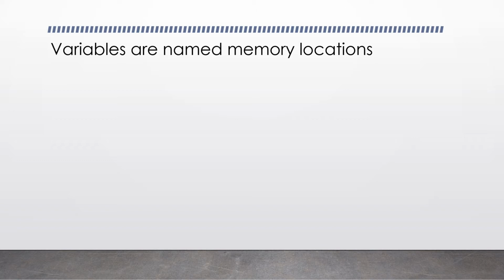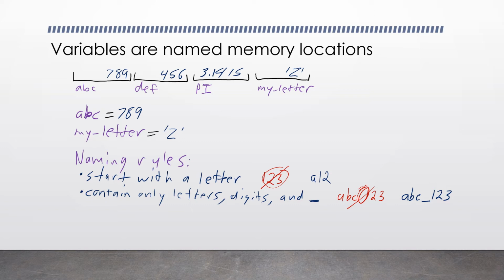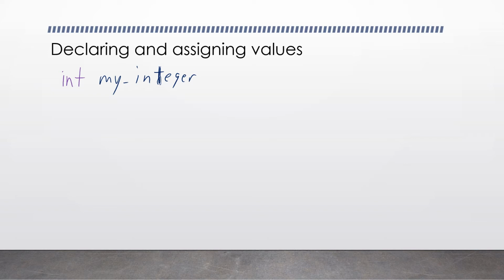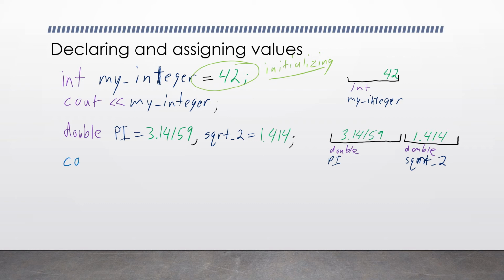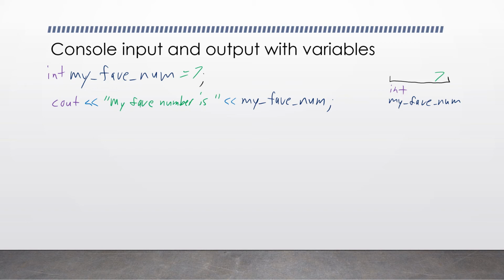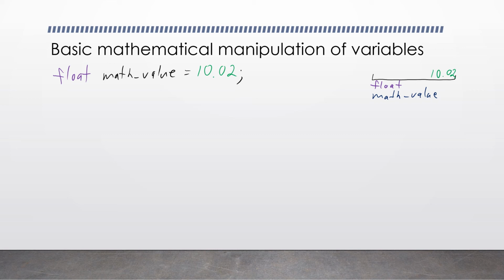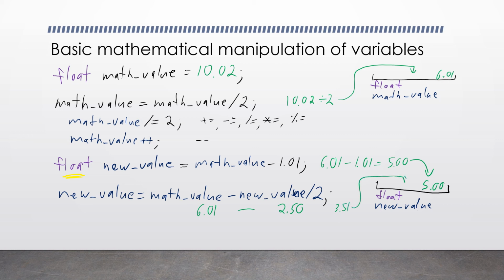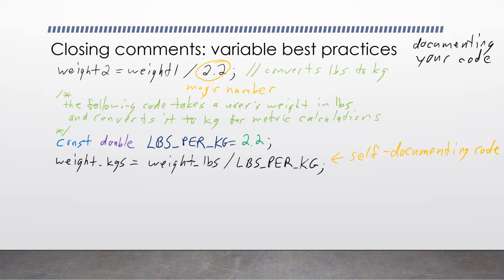Working with Variables in C, C++, C#, and Java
What variables represent in a computer program, how to declare them, assign them values, perform simple math on them, and do C++-style input and output with them. Most of this video applies to all "C family" languages (C, C++, C#, Java, and many others).